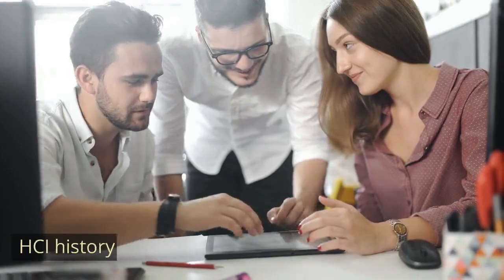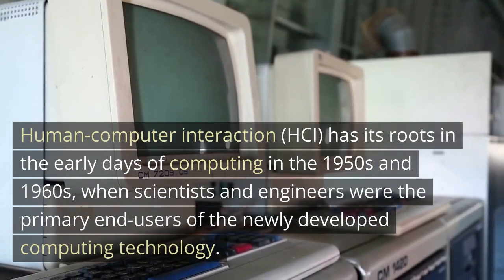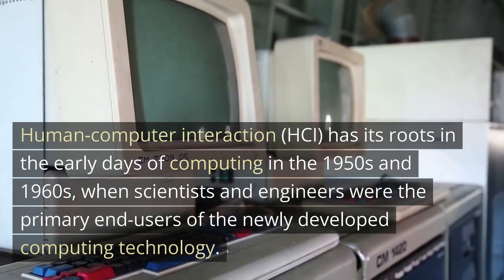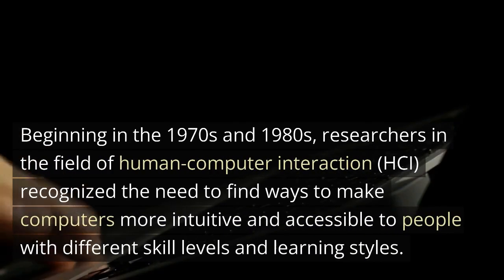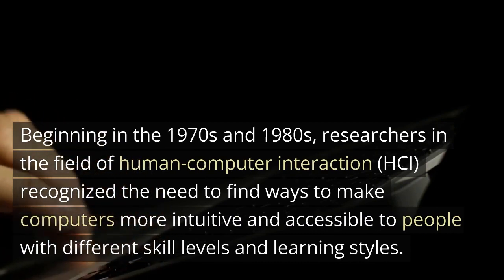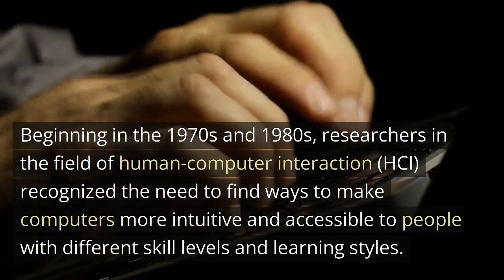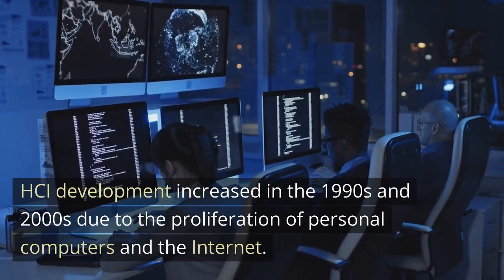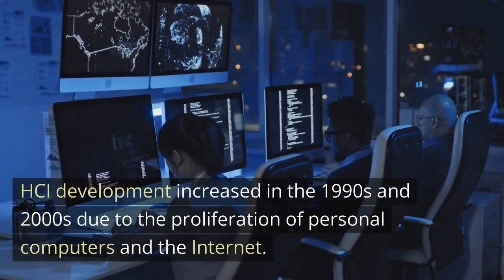What Is Human-Computer Interaction (HCI)? The History of HCI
This video explains What Is Human-Computer Interaction (HCI). Learn more about how Human-Computer Interaction (HCI) is used.